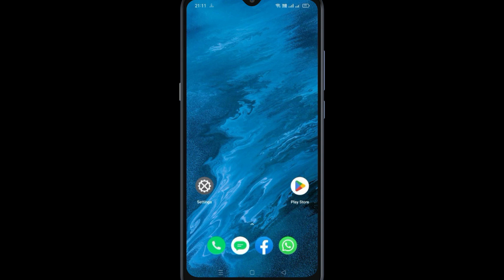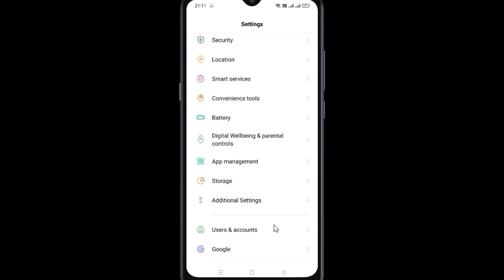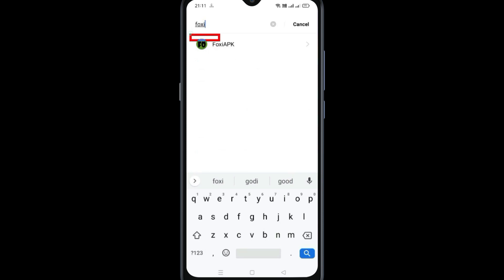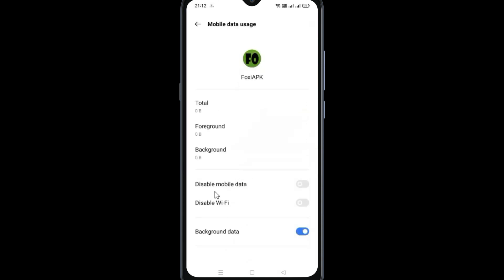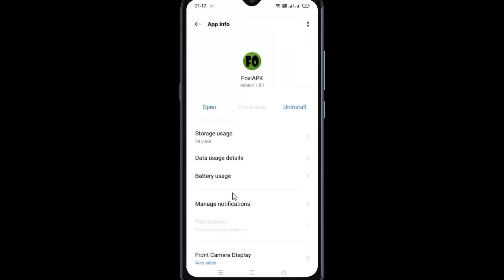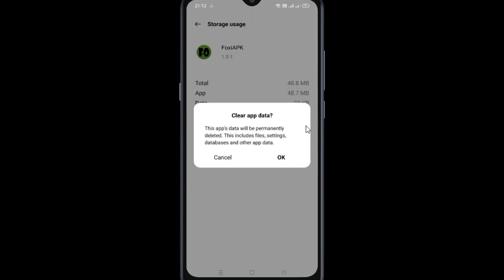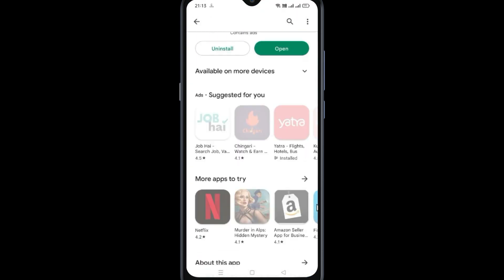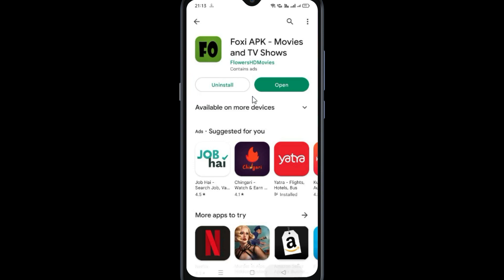How to Solve Foxi App Not Working / Not opening Problem Solved in Android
How to Solve Foxi App Not Working / Not Opening Problem Solved in Android. In this video we will see How to Solve Foxi App Not Working / Not Opening Problem Solved in Android. Watch the video till end and follow the steps to resolve the issue